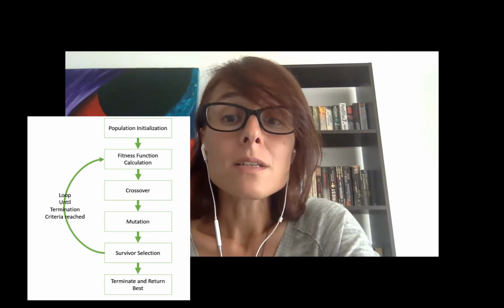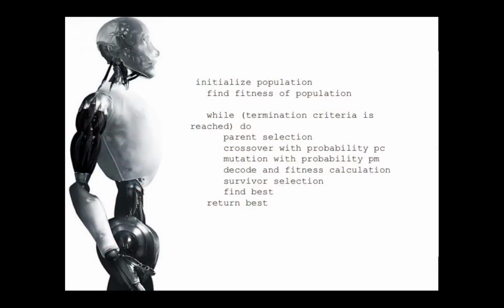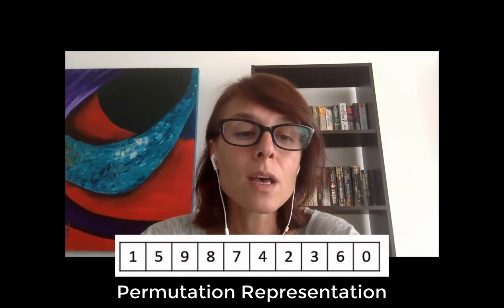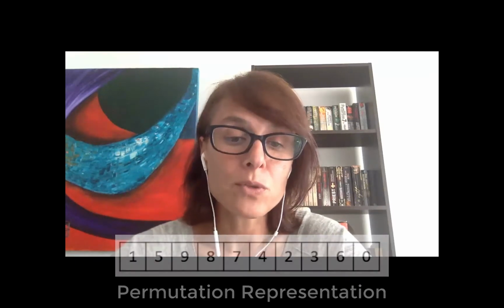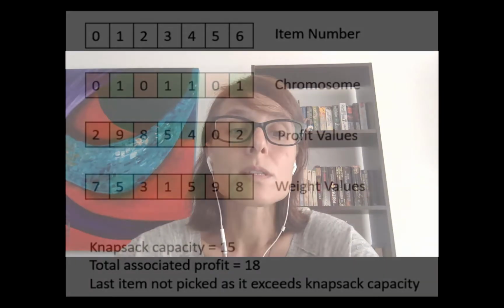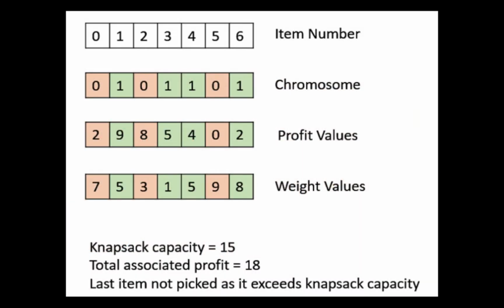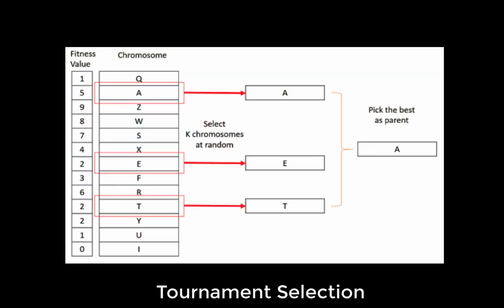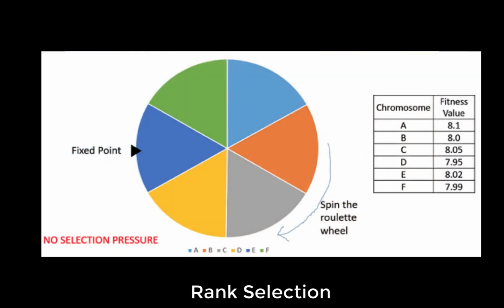GA_2017_Part2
Algorithm structure